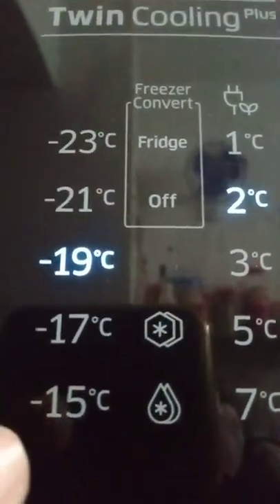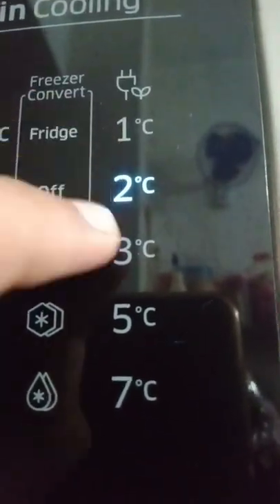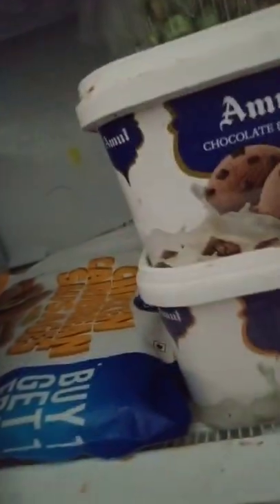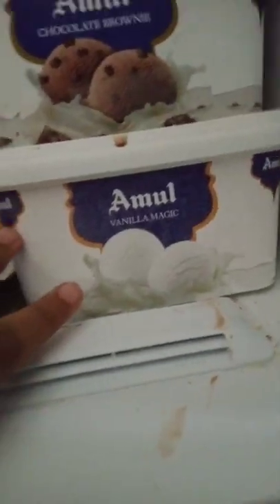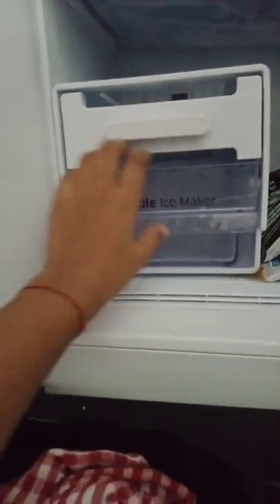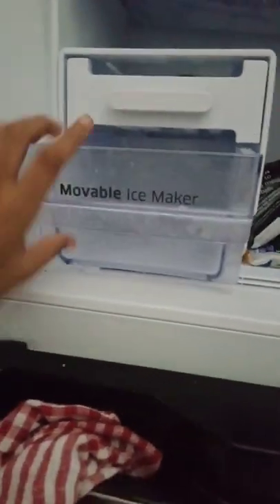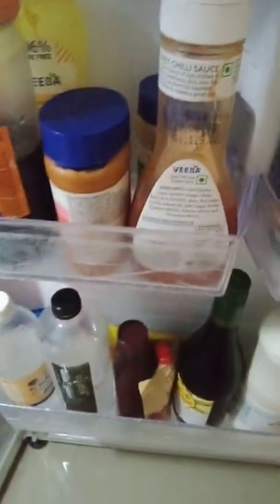Tour of my new Samsung fridge and freezer